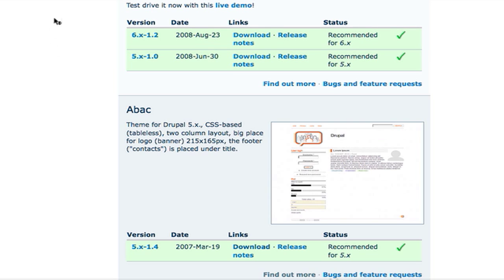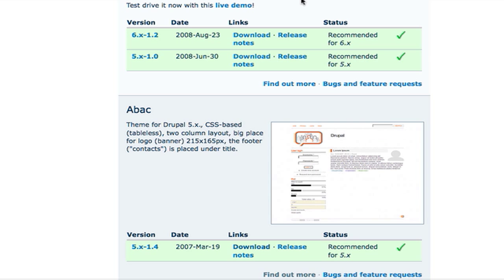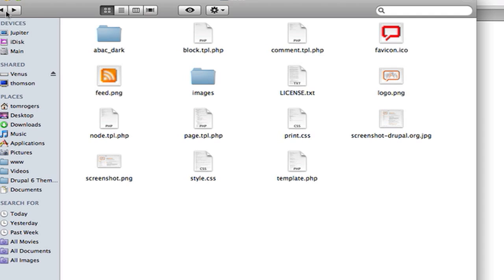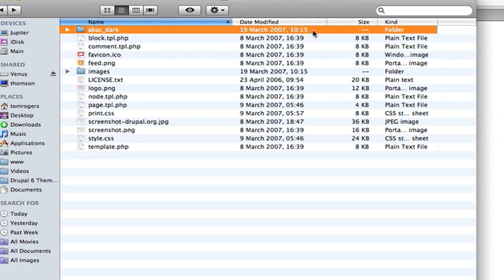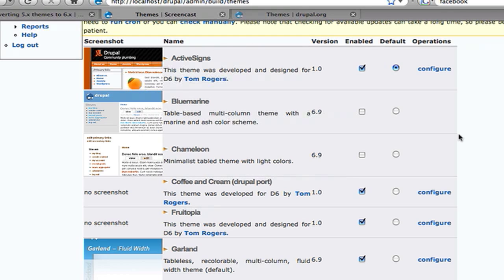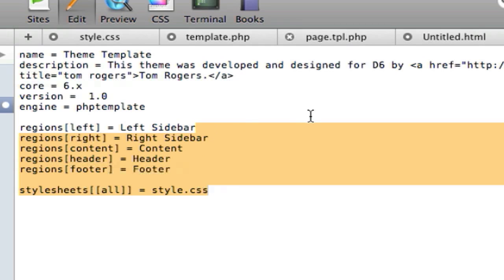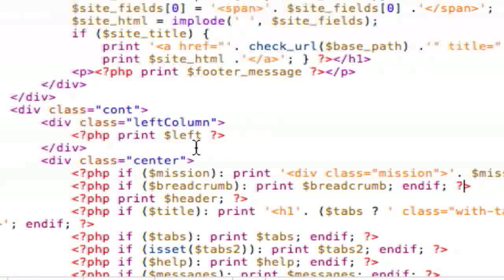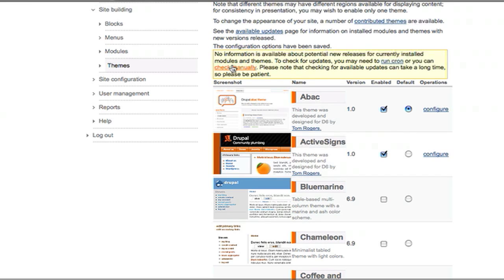Drupal Tutorial - Converting Drupal 5 Themes to 6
- Drupal, Drupal, Drupal! Today, I am going to be demonstrating an aspect of theming which is how to upgrading themes.